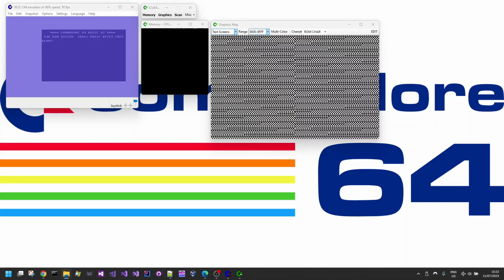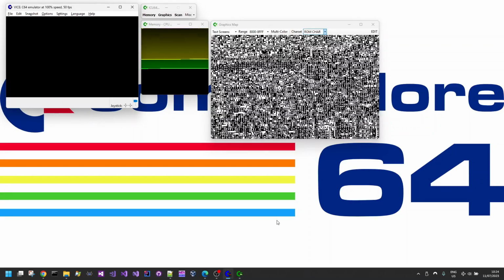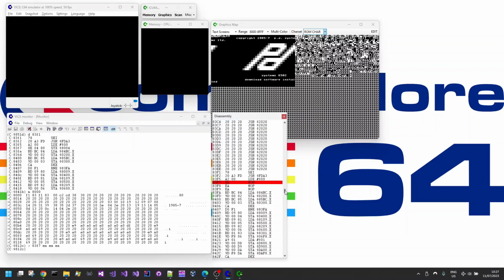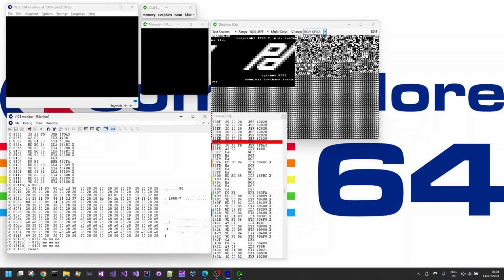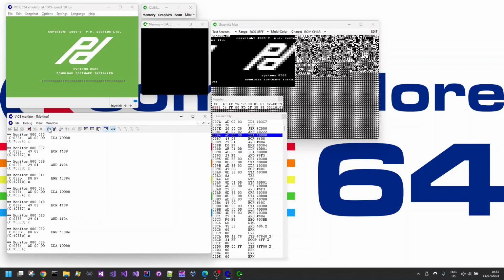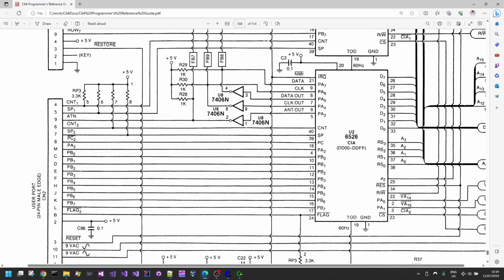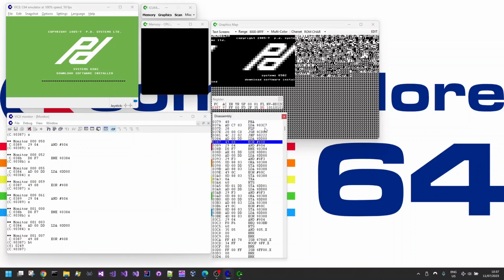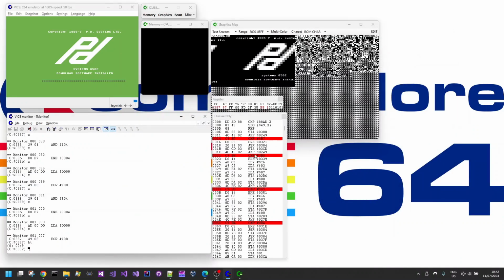C64 Games memories - Stormlord - Part 2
Welcome to my Commodore 64 games memories. This is where I look at old games and some of the technical details behind them.

In this episode, I managed to get the previously discovered boot loader code working.